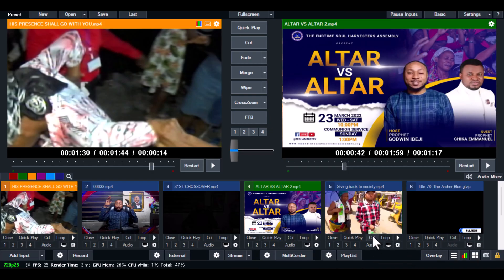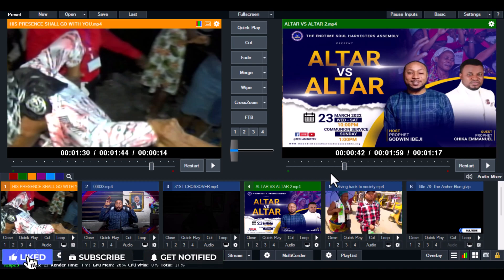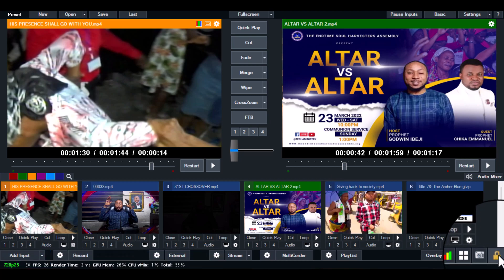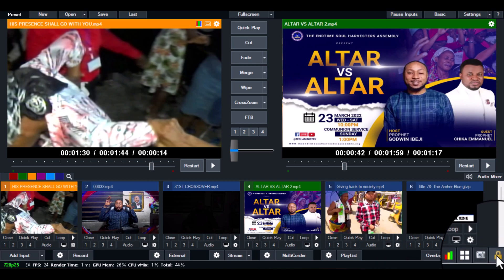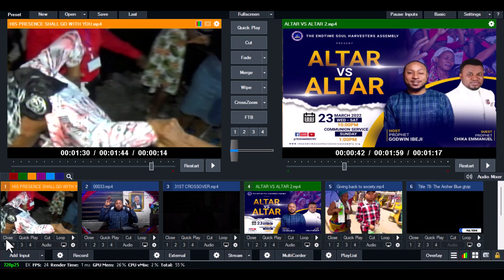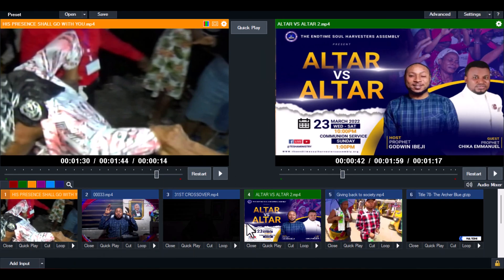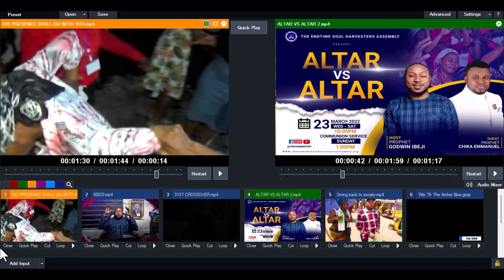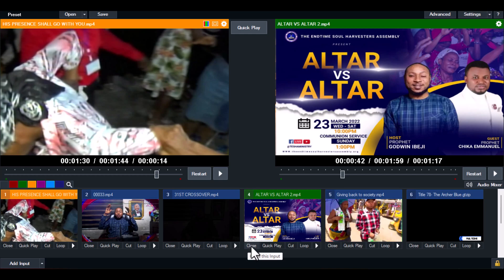Lock Template On vMix | Is 100% Safe To Implement This On vMix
Learn How To Lock Template On vMix, Is 100% safe don't allow all your input to be deleted on vMix.